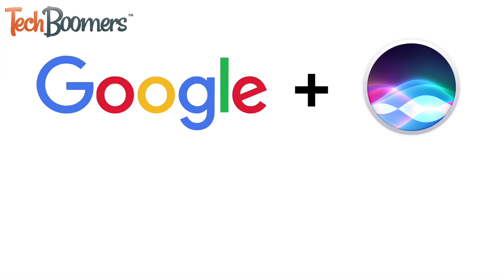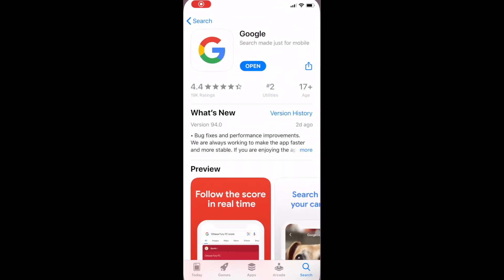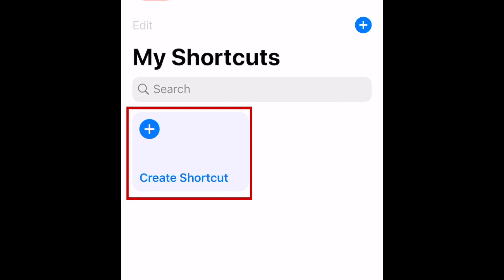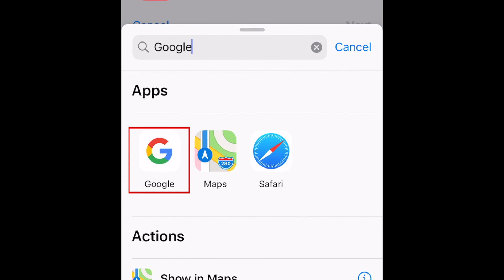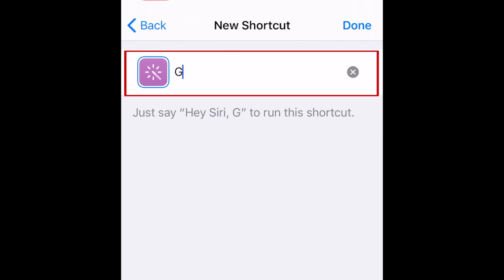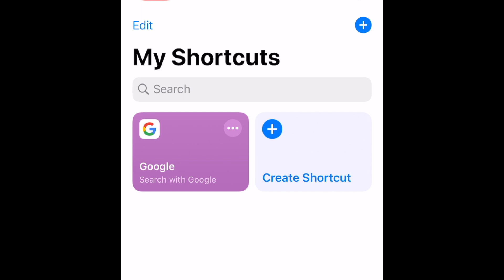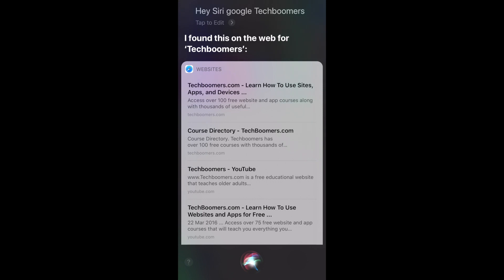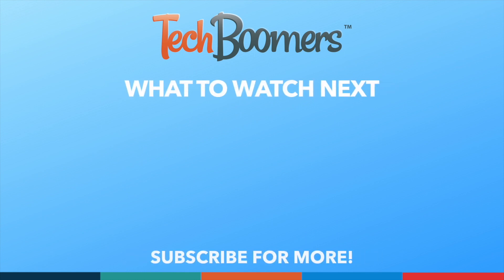How to Google Search with Siri on iPhone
Want to search Google hands-free on your iPhone? Finally, you can! Watch this video to learn how to set up a shortcut to search with Google using Siri on iPhone.

To begin, make sure you have the Google app for iOS on your device updated to the newest version. Then, open the Shortcuts app that came pre-installed on your iPhone. Tap Create Shortcut. Then tap Add Action. Type Google in the search bar and select the Google app when it appears. Select Search with Google. Then tap Next. Now you can customize the voice command you want to use for this shortcut. Type in what you want the command to be in the text box. I’m just setting the voice command to be Google. When you’re finished, tap Done. Now your shortcut is all set.

To do a hands-free Google search, just say “Hey Siri” followed by your voice command, and then whatever you’d want to search. Your Google search results will then appear on your screen. The only drawback to this is that currently, Siri is not able to read out the search results.